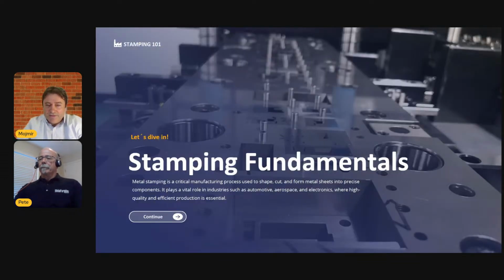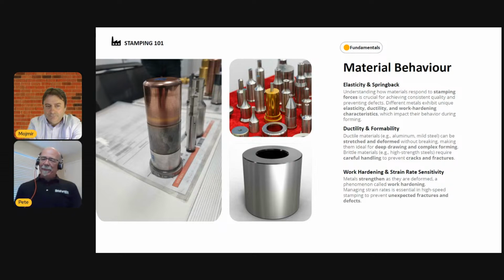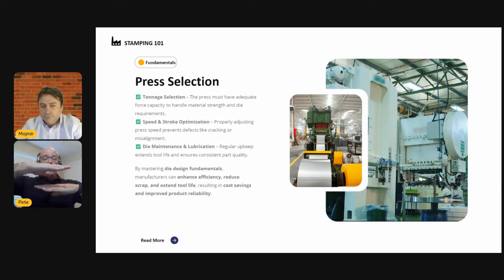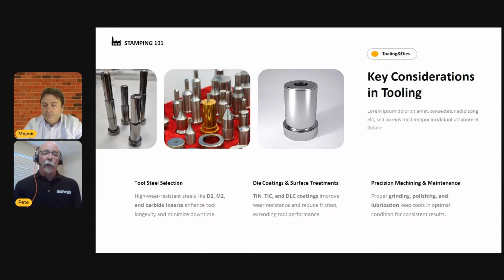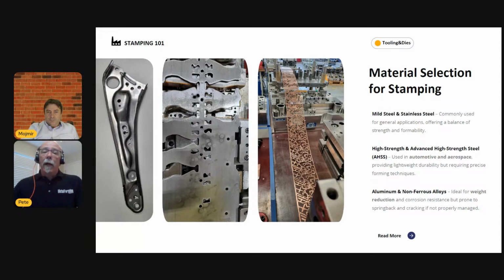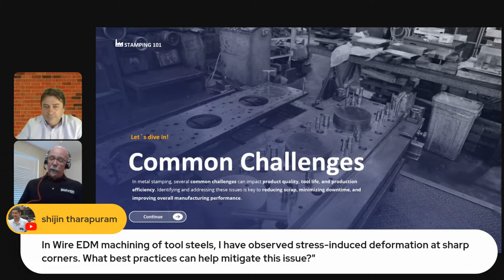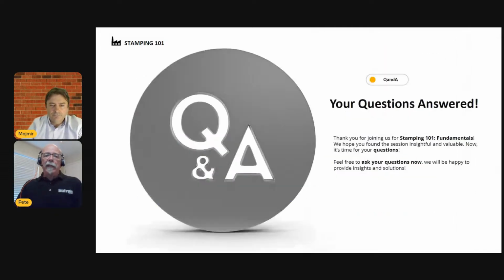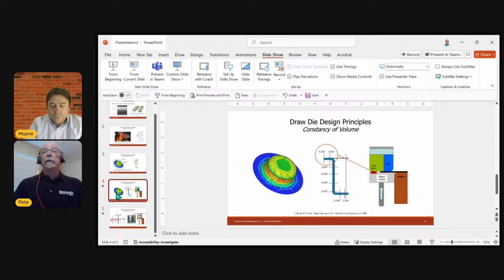STAMPING 101: Stamping Fundamentals | Live Webinar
In this webinar, we will explore the key principles of stamping technology and learn how to optimize processes for maximum efficiency and profitability.

📌 What you will learn:
✔ Fundamentals of stamping and key factors affecting quality
✔ Best practices for optimizing the manufacturing process
✔ How to reduce costs and increase productivity in production

🎤 Speakers: Mojmír Kučera & Peter Ulintz

This webinar is designed for technicians, manufacturing engineers, and anyone looking to deepen their knowledge of stamping and production efficiency.

📢 Join us live and be part of the discussion!